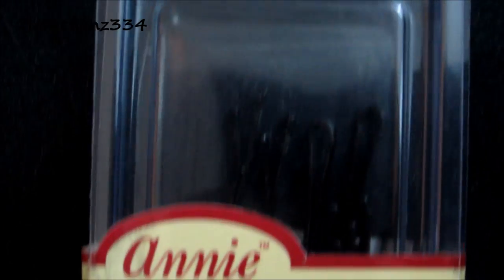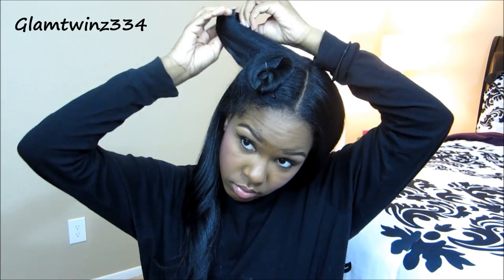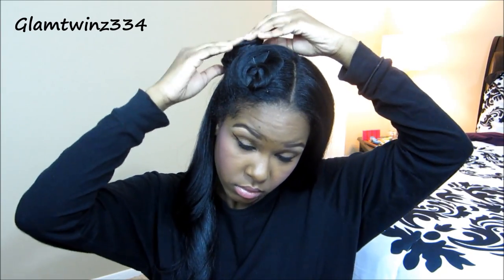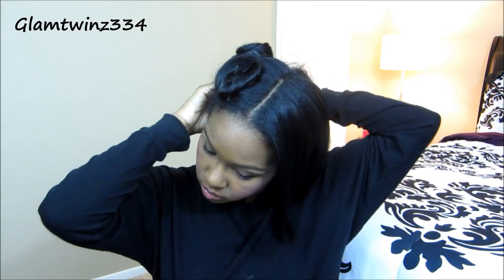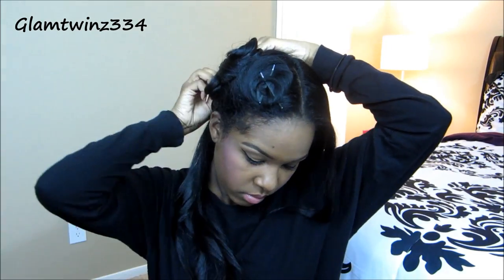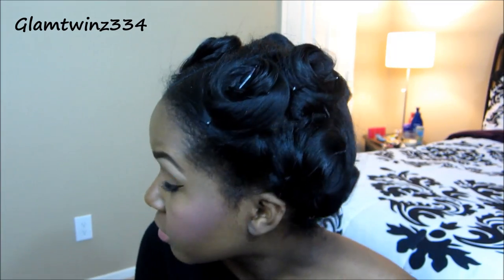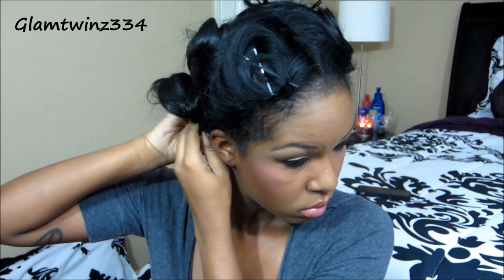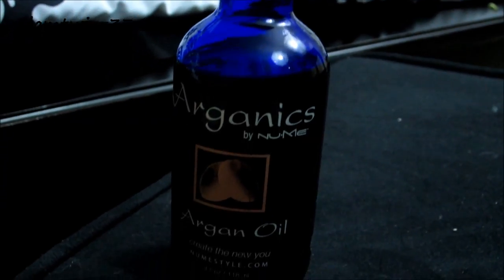How To: Pin Curl Tutorial, Make Your Curls Last Without Heat!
Products Used:
Annie's Jumbo Bobbi Pens ( Any Beauty Supply Store)
Arganics Argan Oil by Nume

Any Hair Questions?